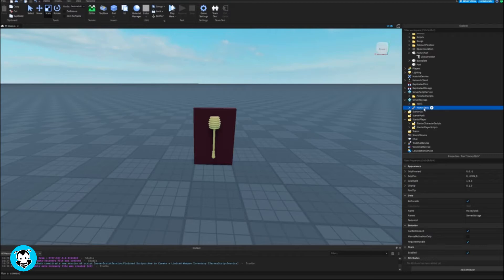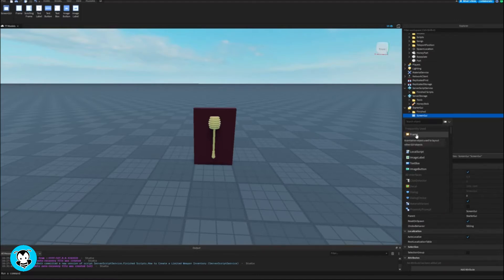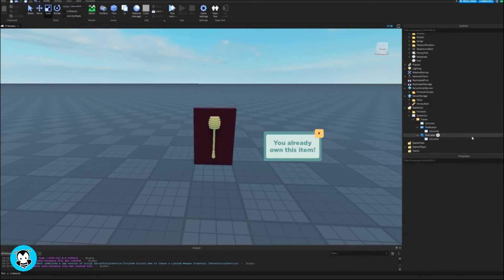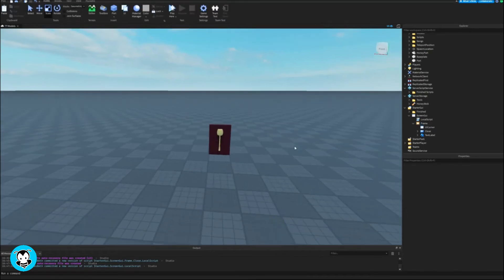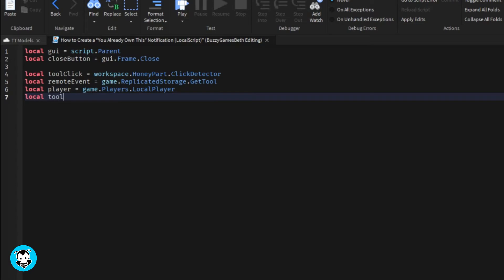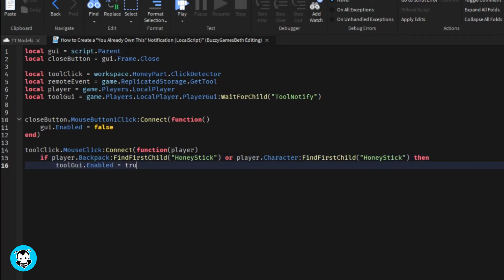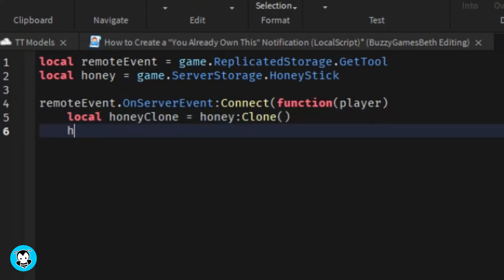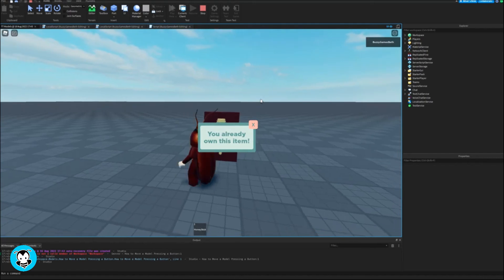How to Create a "You Already Own This" Notification GUI in Roblox Studio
Watch this video to learn how to step by step create a notification that lets a player know they already own an item for your game using Roblox Studio!